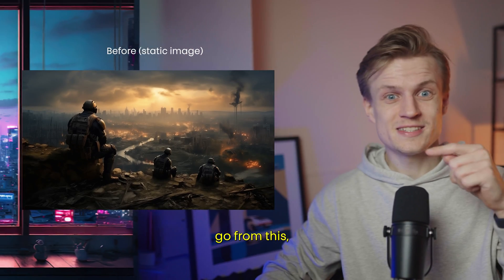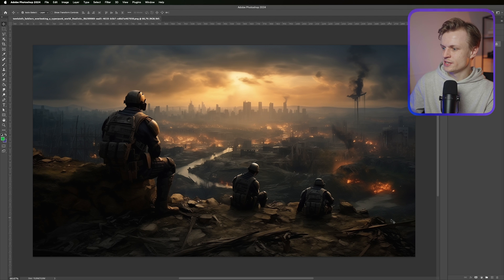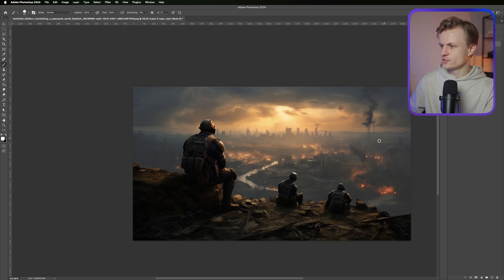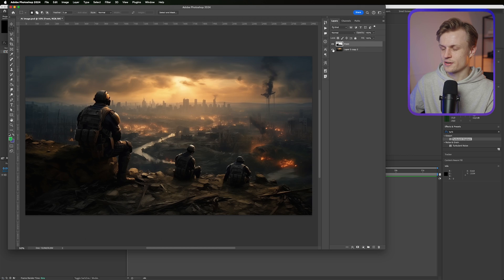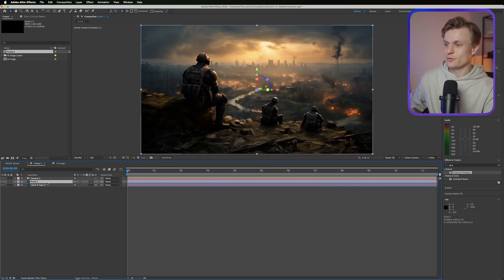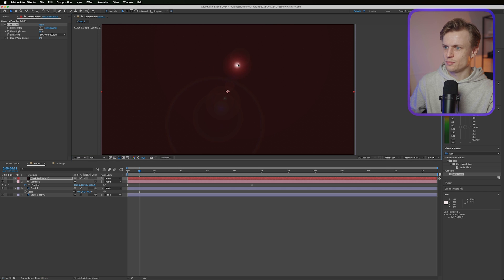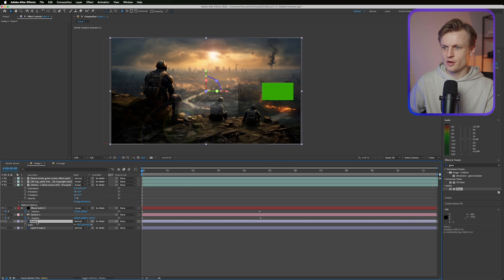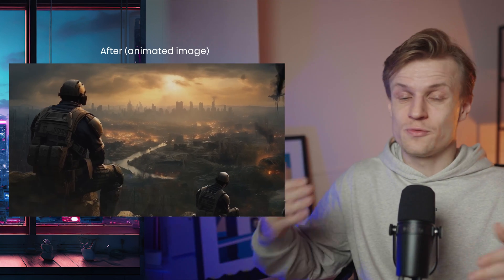Bringing AI images to life - Using After Effects (parallax)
In this how to video tutorial, we'll bring an AI image to life by animating it in After Effects. We'll generate an image with Midjourney but you can also use Adobe Firefly. We'll separate the image in Photoshop and animate the layers in After Effects.